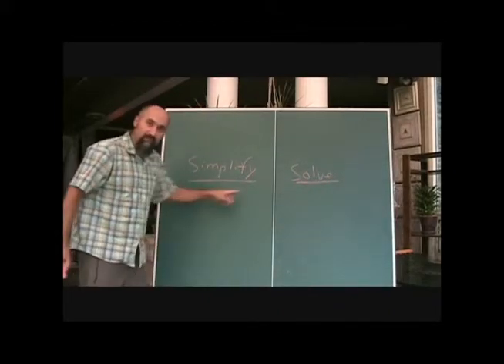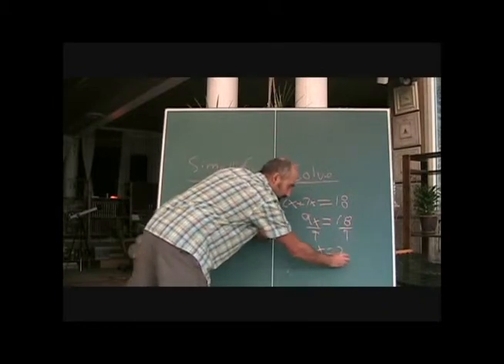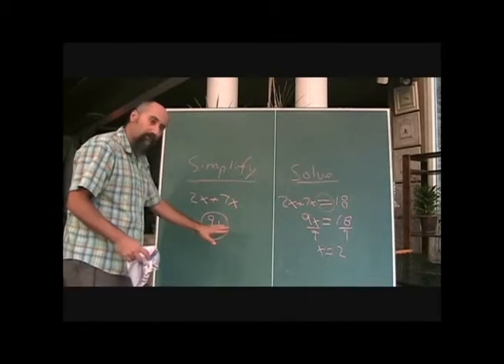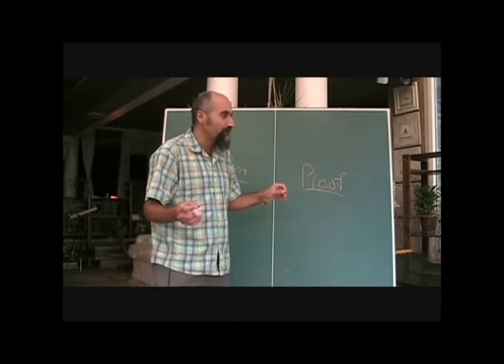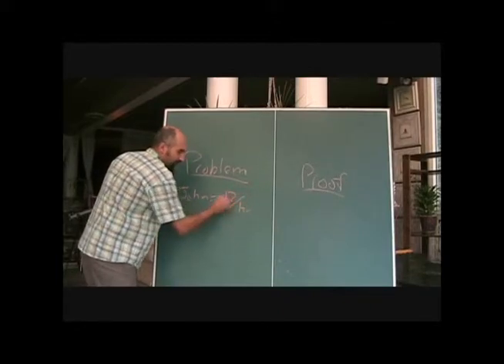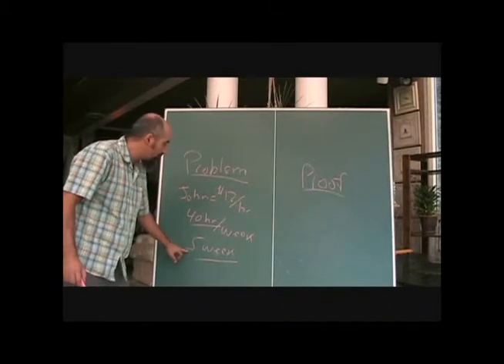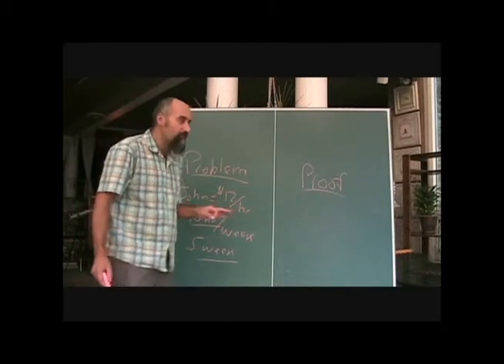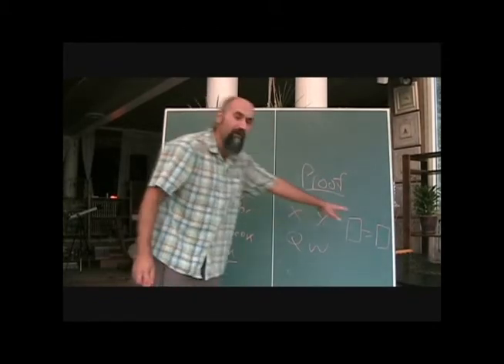Introduction to Proofs (The Language of Mathematics #26)